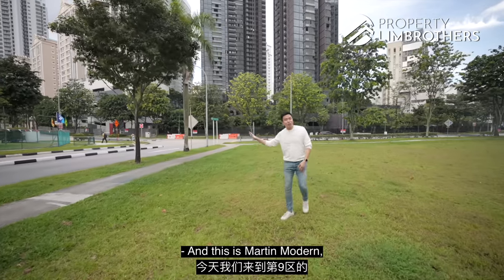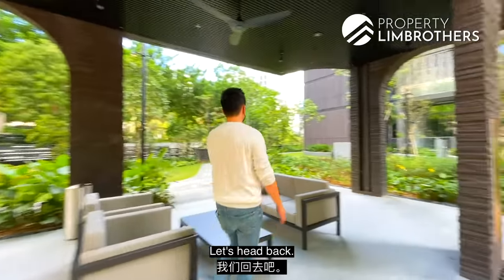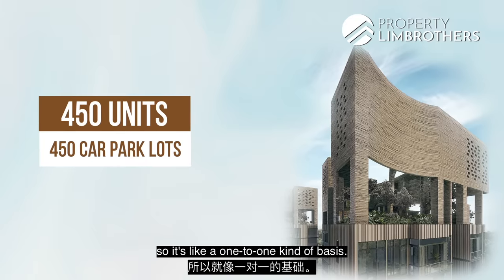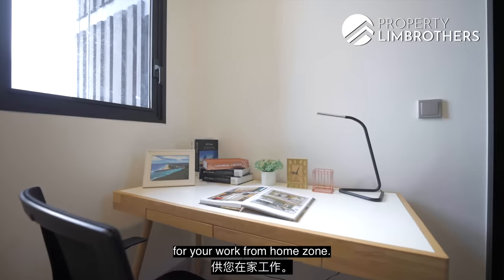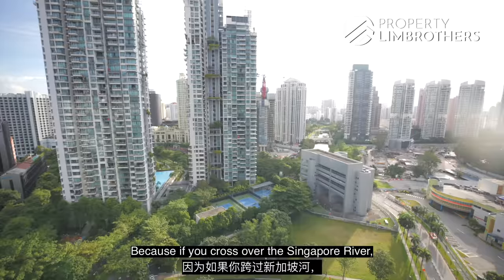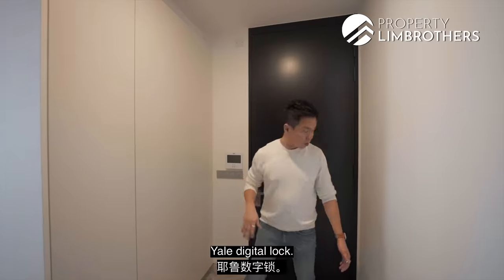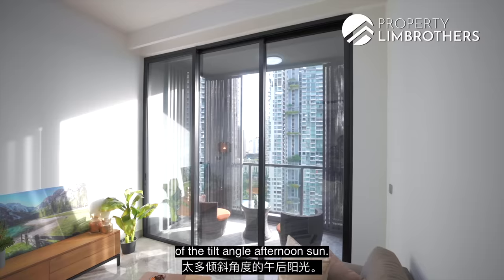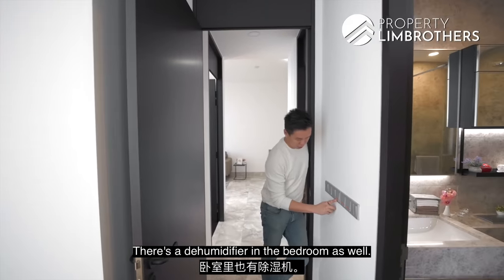Martin Modern : Brand New 2 + Study Home Tour in District 09 | $2.6M, Luxury Condo (Melvin Lim)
Yup, we managed to get our hands on one of Martin Modern’s brand new 2 + study unit, 883 sq ft in size. It’s not been lived in yet, and just from the facade, you’re greeted with a completely fresh, nature embracing design, evoking some feels of Botanic Gardens.

It’s also ideal if you’re looking for immediate vacancy, as you won’t have to wait 3-4 years for a new project to be completed; this one is all ripe for the taking!

With branded fittings and marble finishings, it’s the smaller details that are the touchpoint of the place, complete with a commendable ceiling height of 3m.

If you’re looking for a 2-bedder, maybe you’re a single, couple or even a 3-piece family, and looking for exclusive central living, this modern condo might suit the bill. Oh yes, no renovations required. Follow Melvin for the tour, and even 5 design ideas that you can do for this layout.

00:00 Intro
00:28 Check it out!
01:23 Project Overview
03:52 Layout Comparison
05:48 Location
07:00 Foyer
08:17 Kitchen
09:39 Balcony
10:15 Bedroom 1
12:00 Design Ideas
14:19 Contact